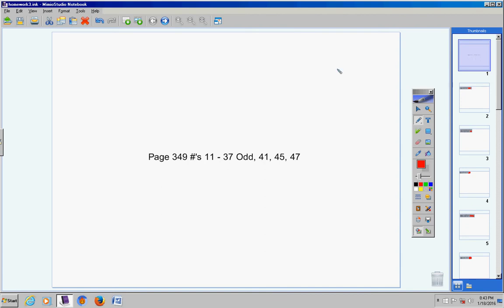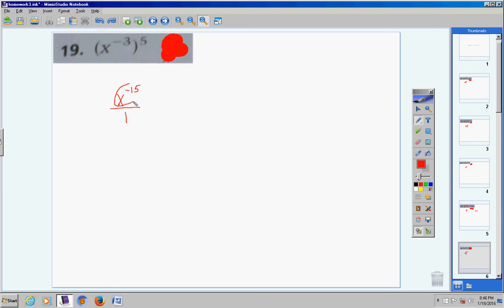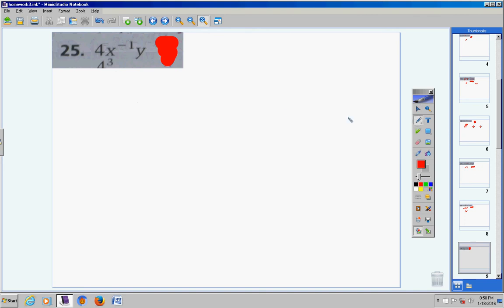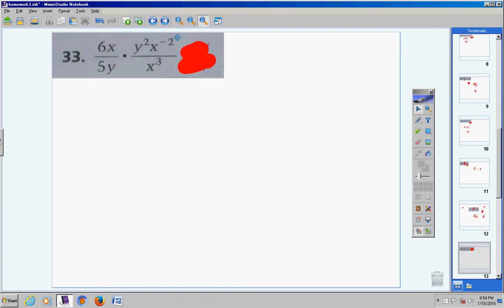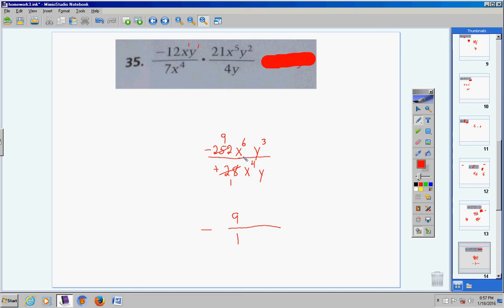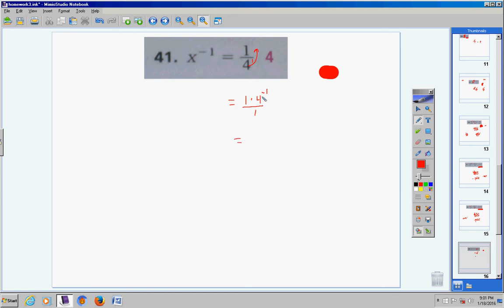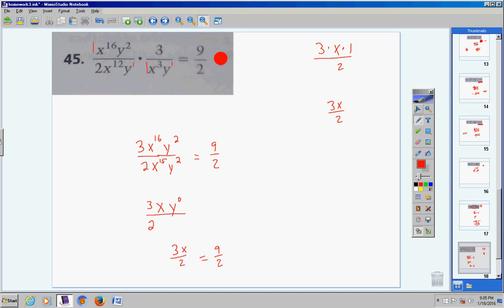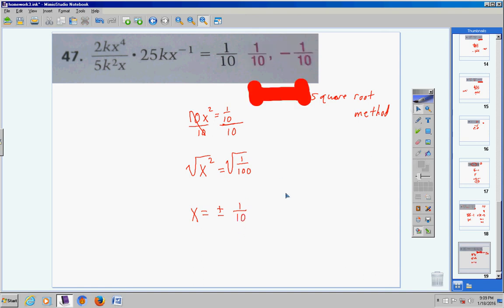Algebra 2 Lesson 7.1 Homework